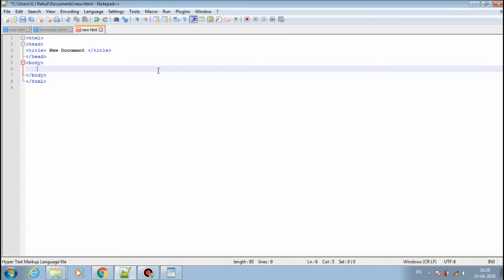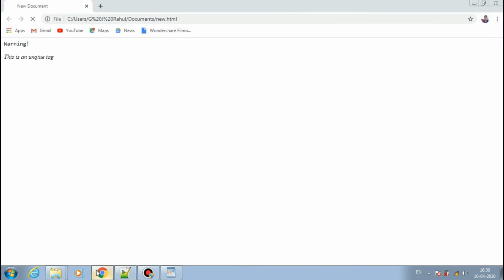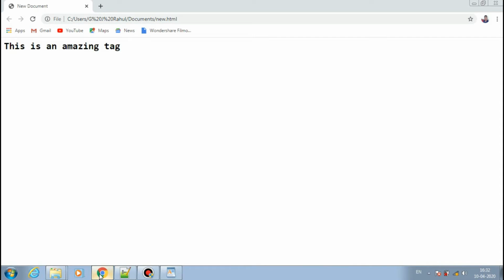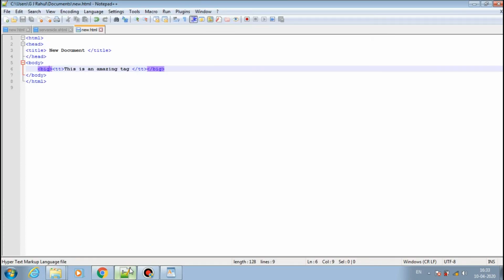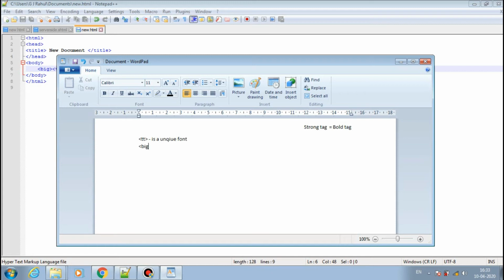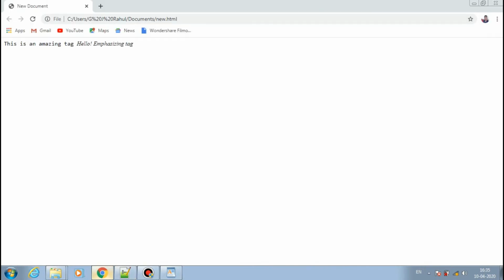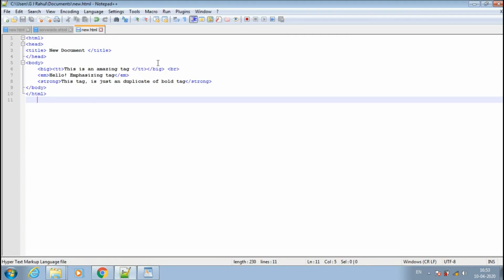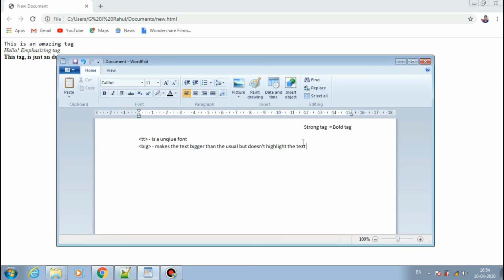Beginner's HTML - 05 | Working with text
Hope you are all doing well. Today, we are gonna see learn on teletype tag,strong tag, emphasizing tag and big tag and we are also going to compare these tags with some of the already learned tags. I believe that you guys have watched the previous videos and also have learned from them.
Hope you are following the tutorial and I hope this tutorial is enjoyable and informative.
Regards,
GJR